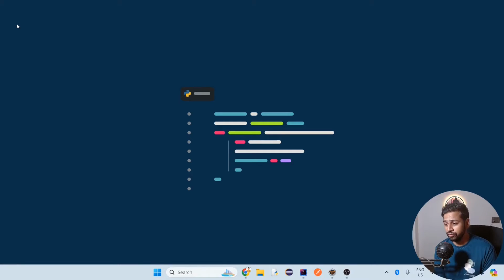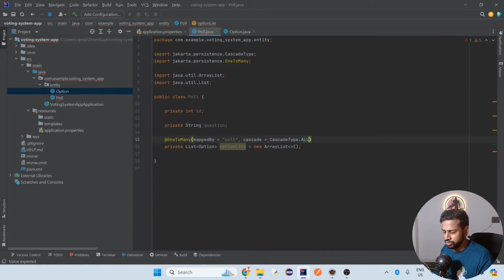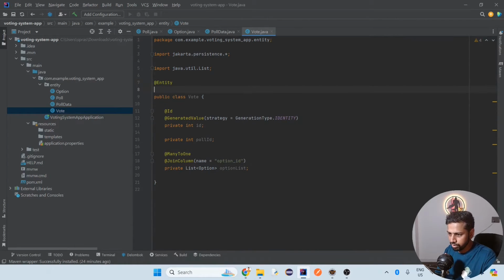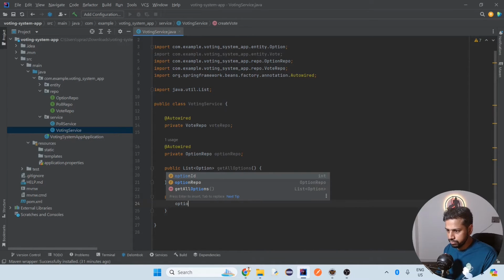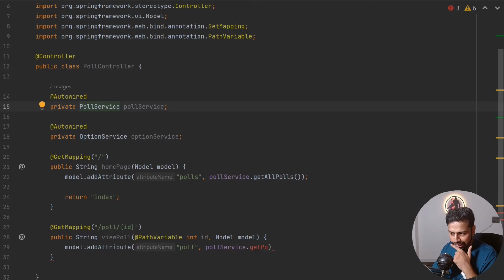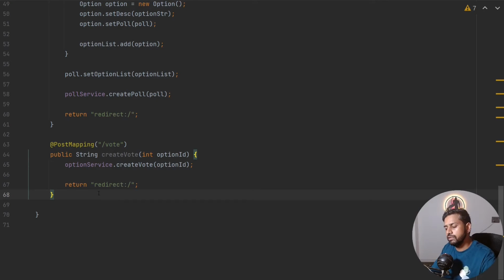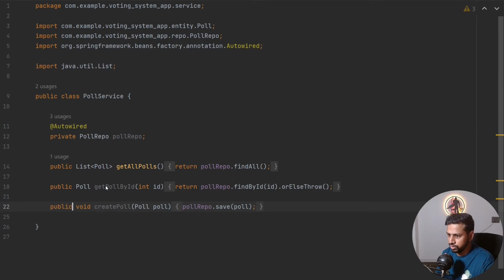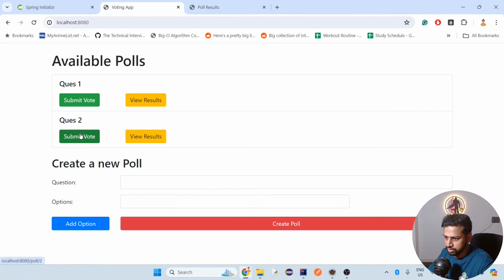Voting Application System from Scratch | Java | Spring Boot | Thymeleaf | H2 | JPA | Beginners